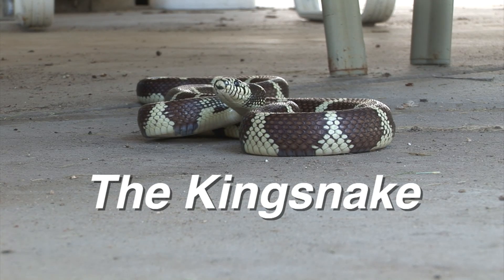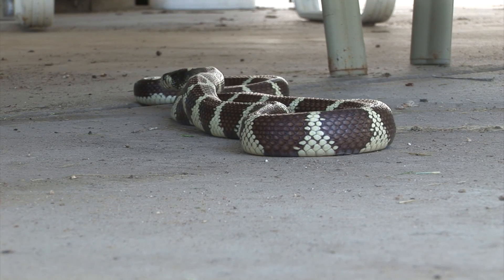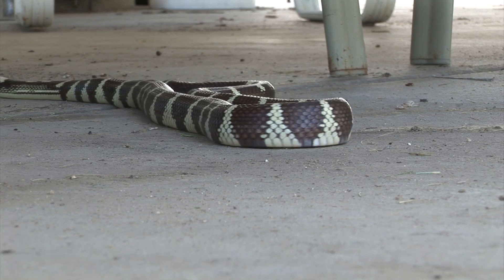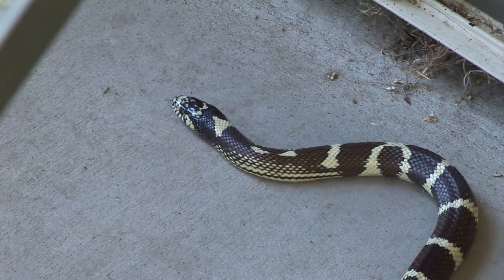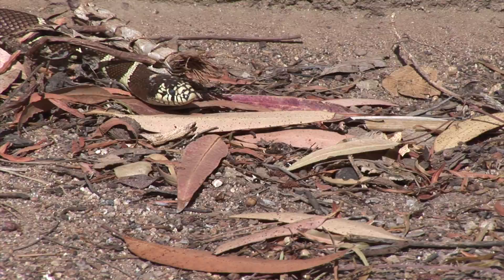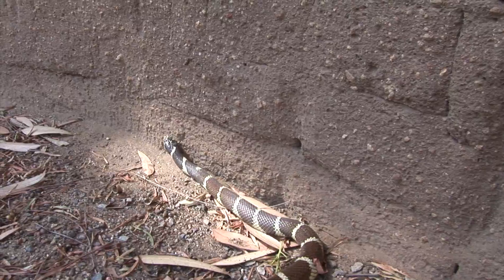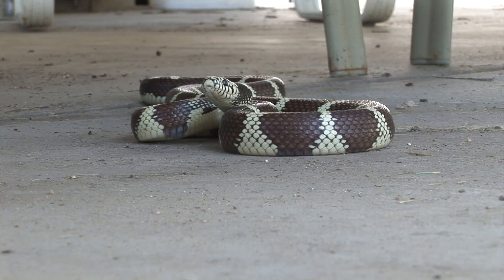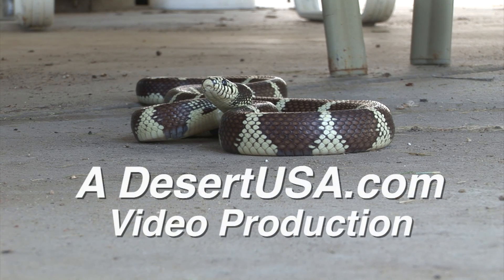Kingsnake Behavior: What You Need to Know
The kingsnake is a powerful snake that can be found in North America. This video is full of information about this amazing creature, from its behavior to its diet. If you're interested in learning more about the kingsnake, then this video is a must-watch!